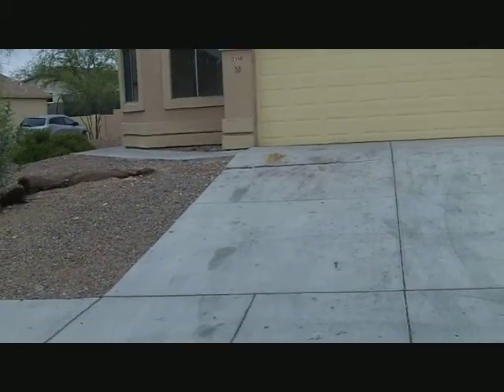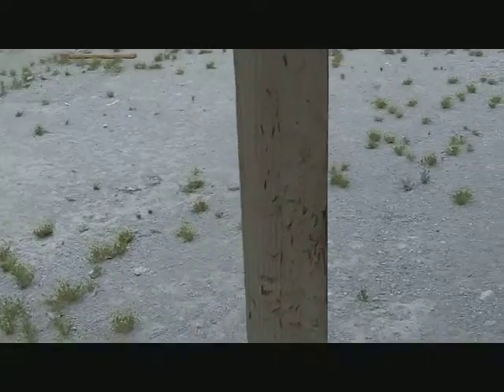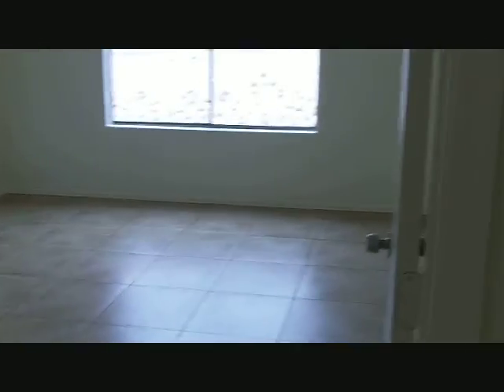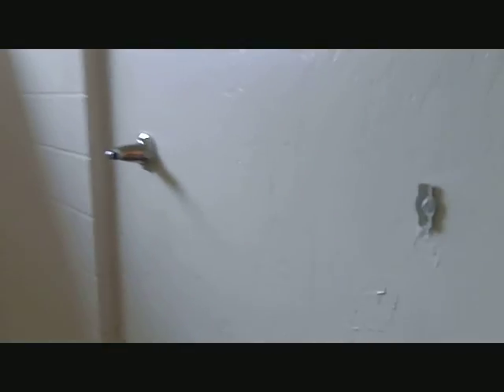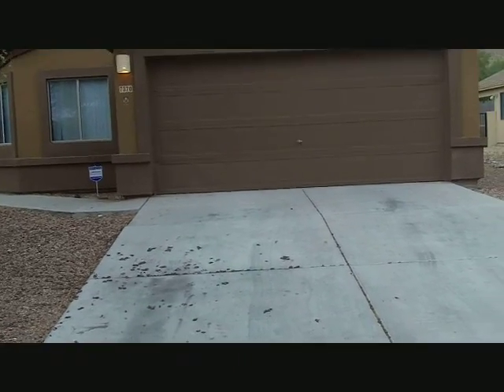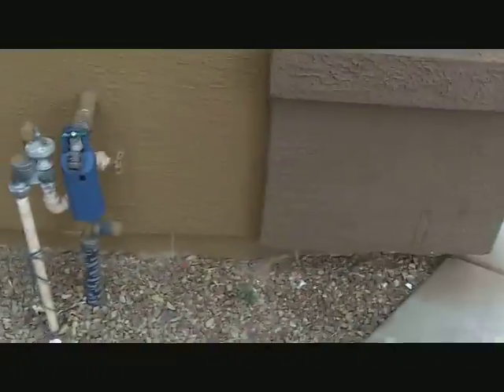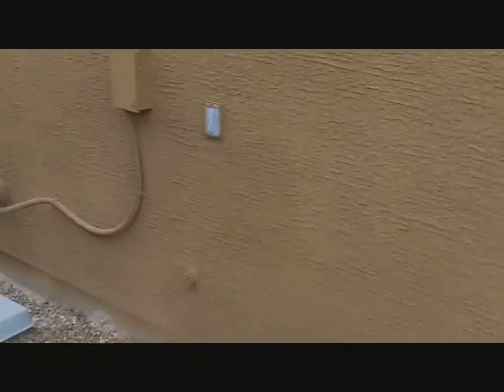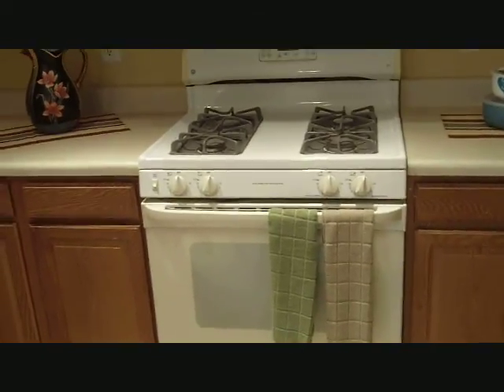7350 & 7370 S Bass Avenue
South West